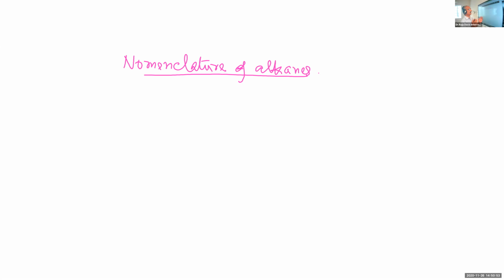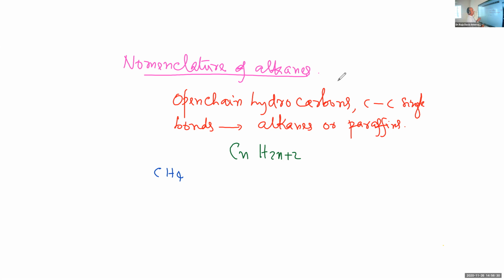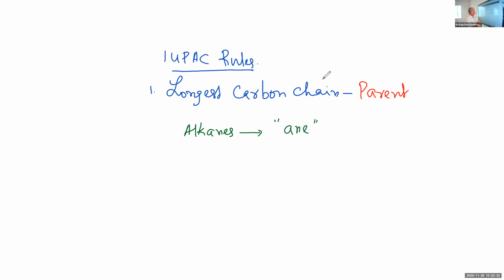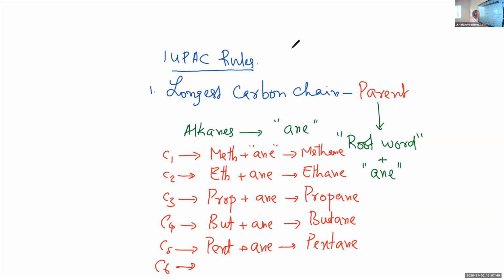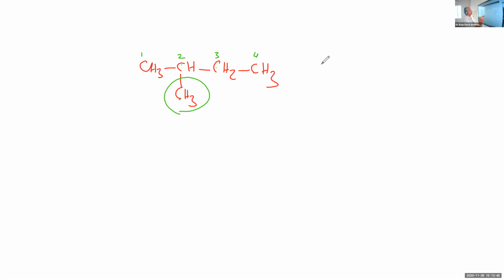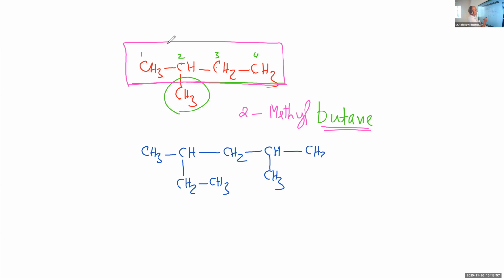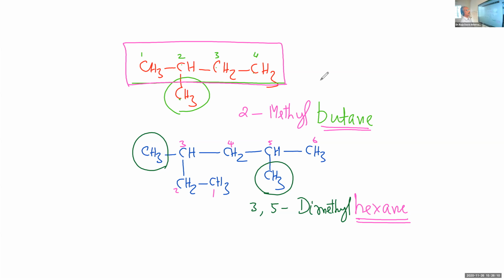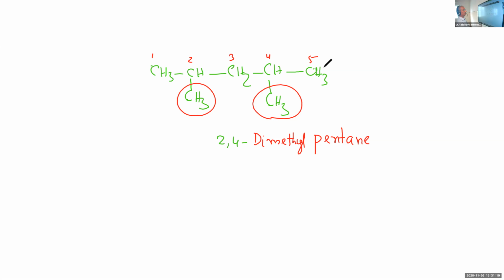Dr.Raju Davis International School | CLASS 11 CHEMISTRY PART- 1 | 26-11-2020